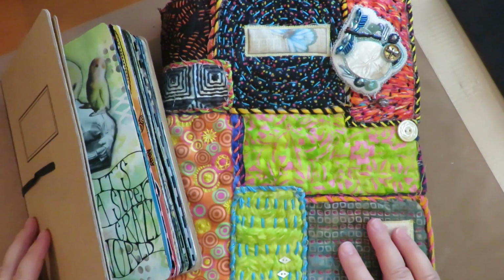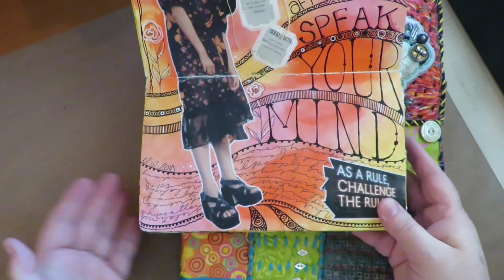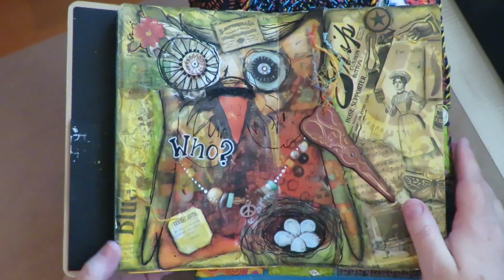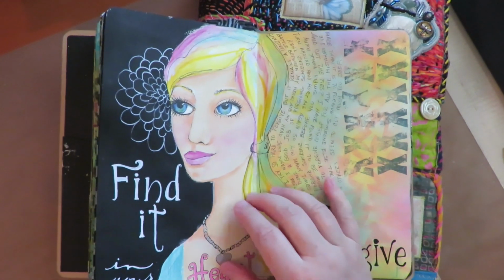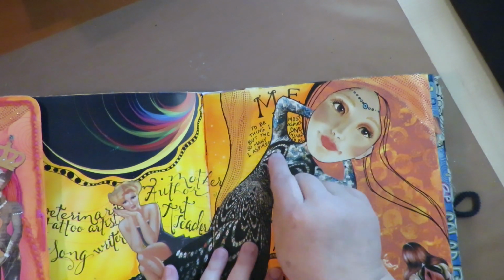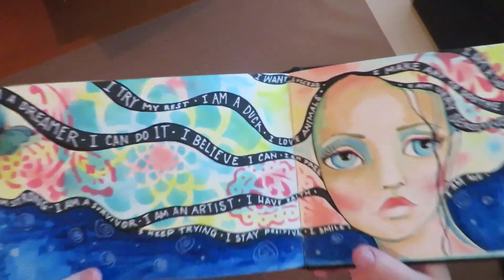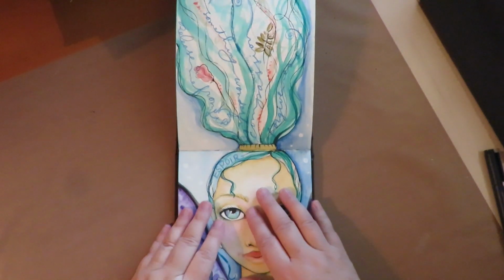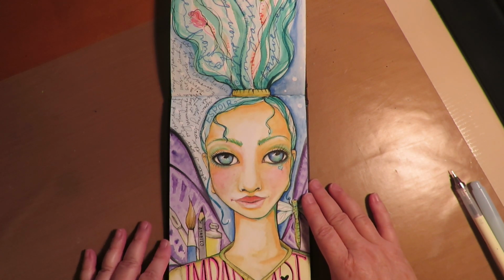Art Journal with Me: 14 Ways to Camouflage Journaling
This video shows how I camouflage my journaling on my art journal pages. I show 14 different ideas to try.

Here is the link to purchase digital stamp images –